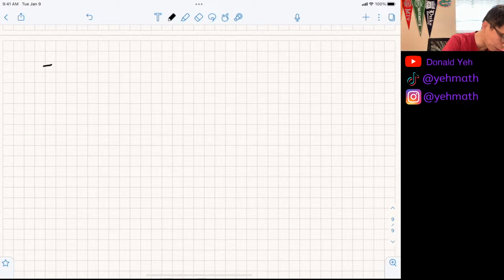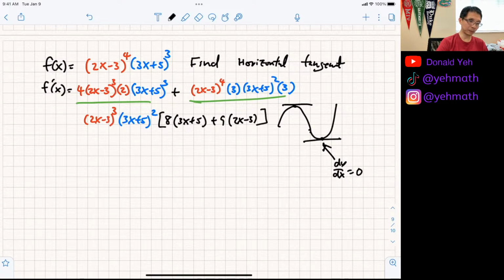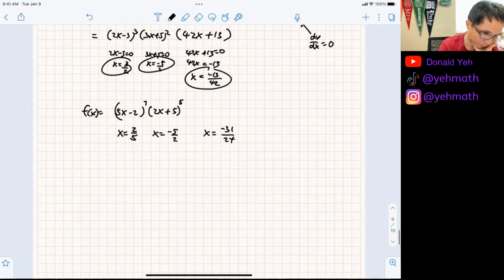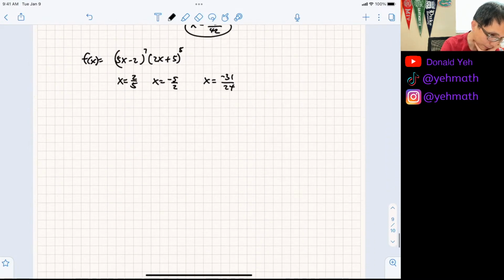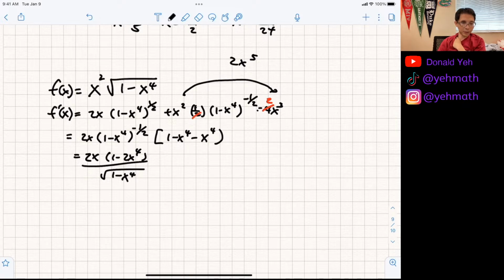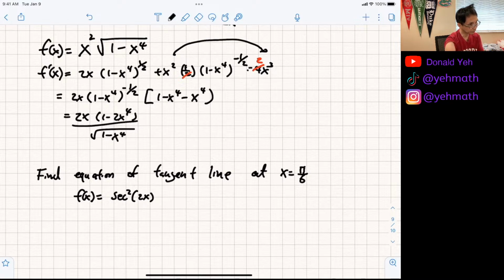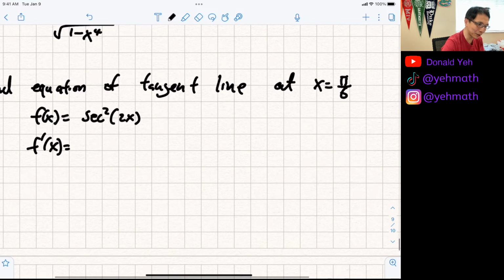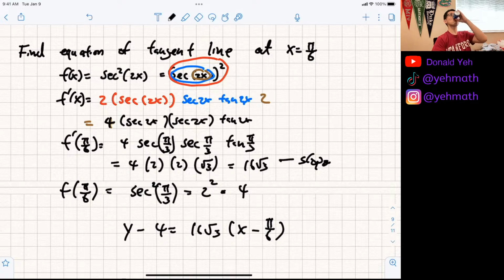Ap Calculus 10/4